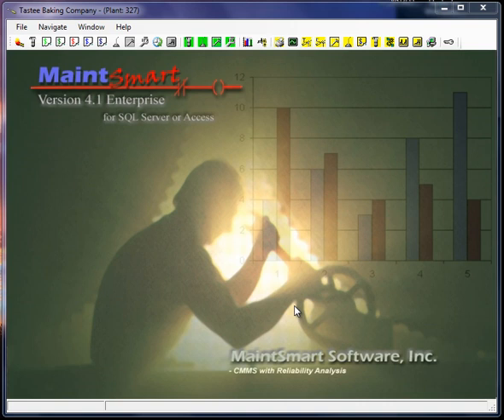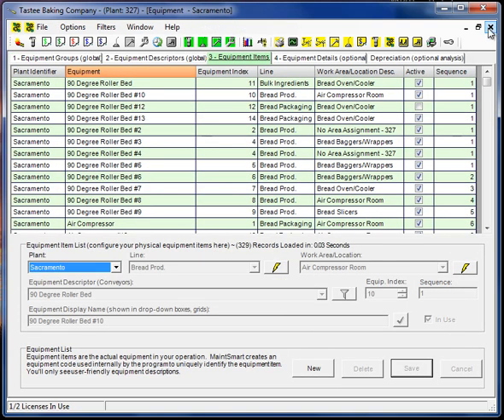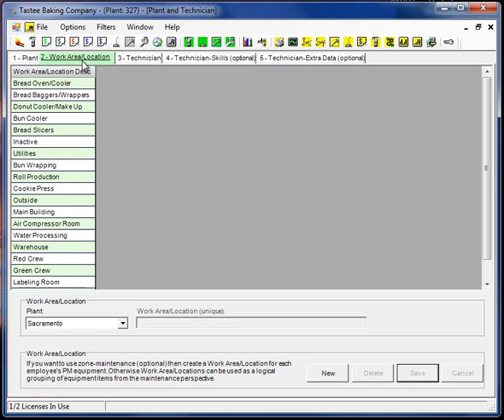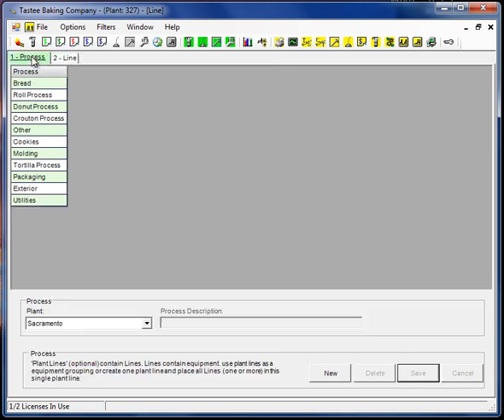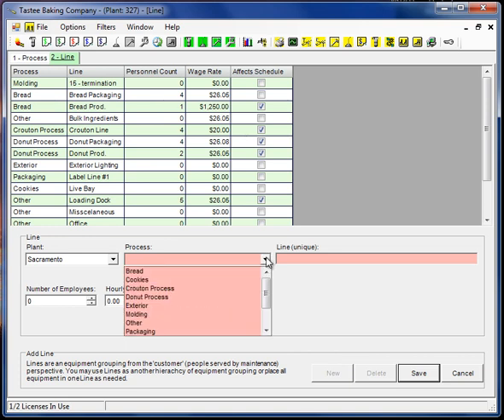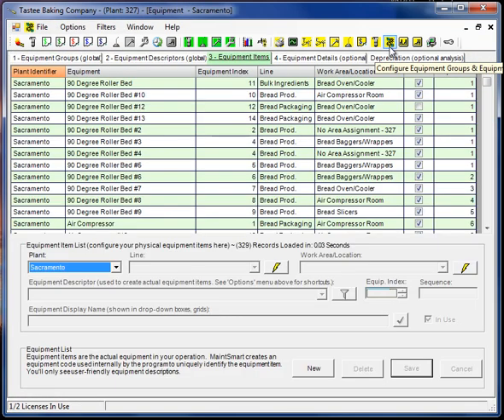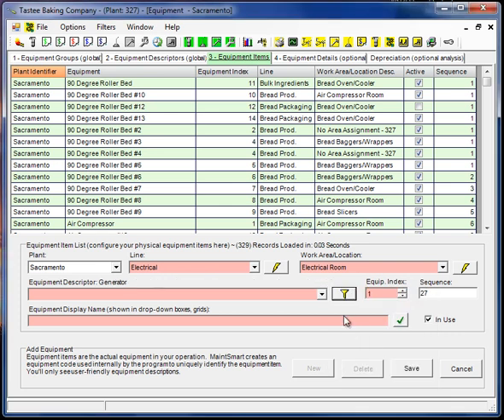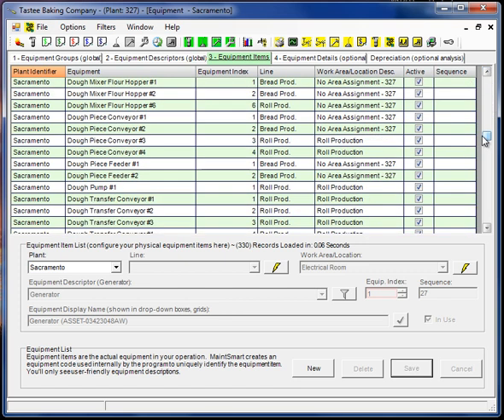Creating the Equipment Hierarchy with CMMS Software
This video describes how to create the equipment hierarchy in MaintSmart CMMS Software. This maintenance software uses a three-dimensional hierarchy that give the maintenance manager/planner the ability to track and filter equipment by geographical location and functional location.